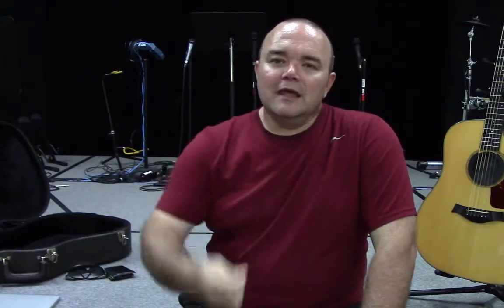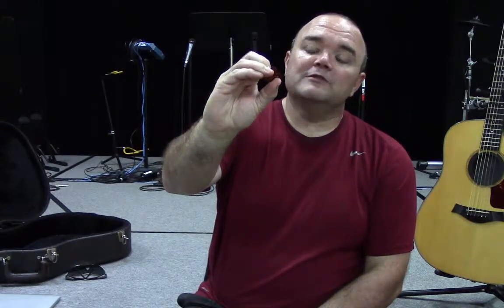Lesson 1 - Part 1 - Introduction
Worship Guitar Class Lesson 1 - Part 1 - Introduction
This video covers what you will need for the class, the fees and the expectations.